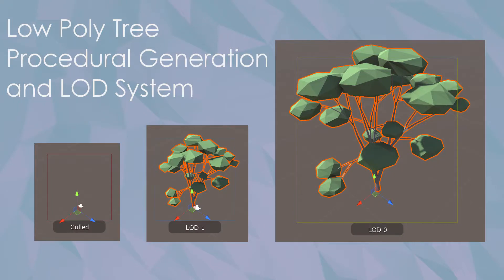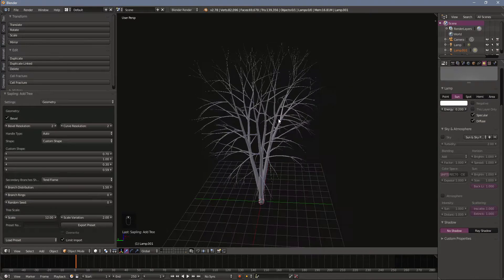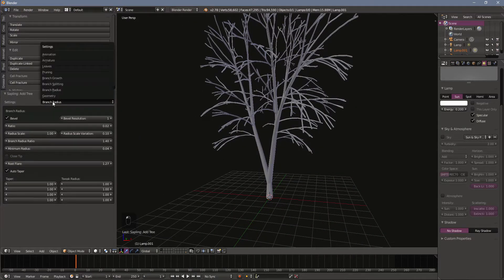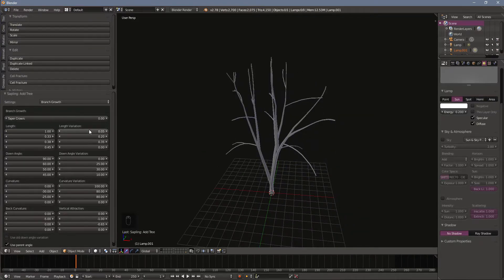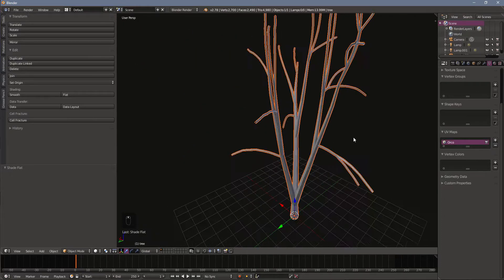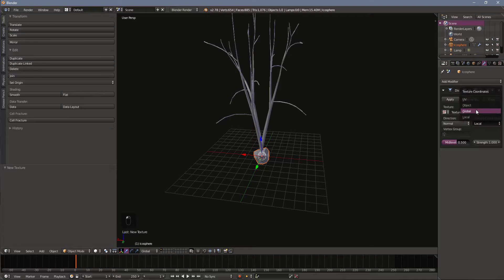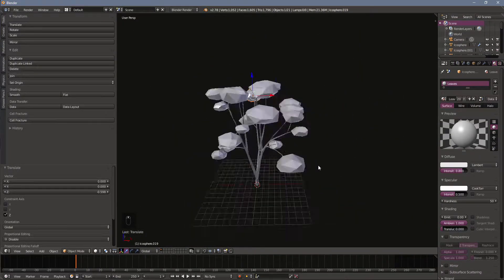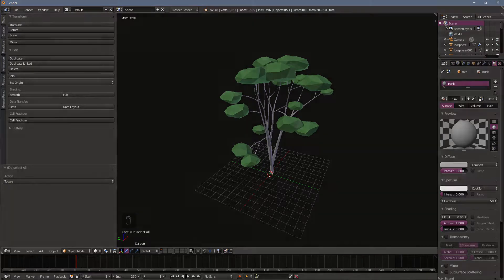1 : Low Poly Tree - Procedural Generation in Blender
Procedural Generation of a Low Poly Tree in Blender.